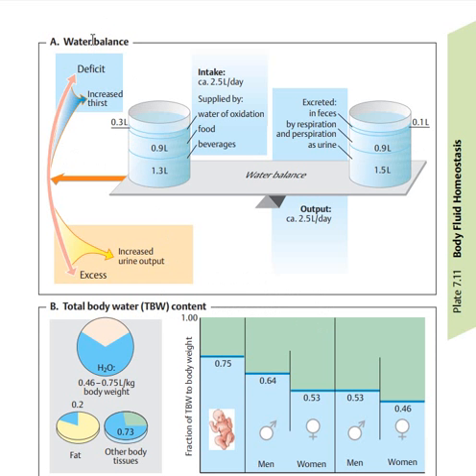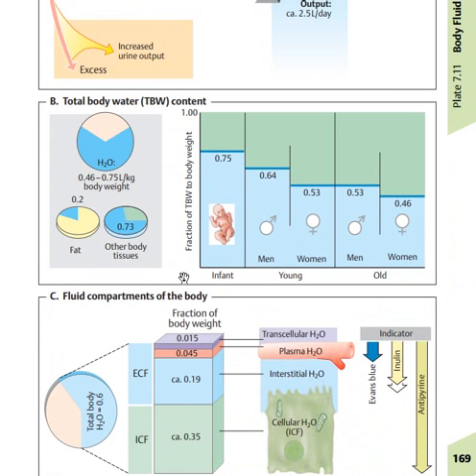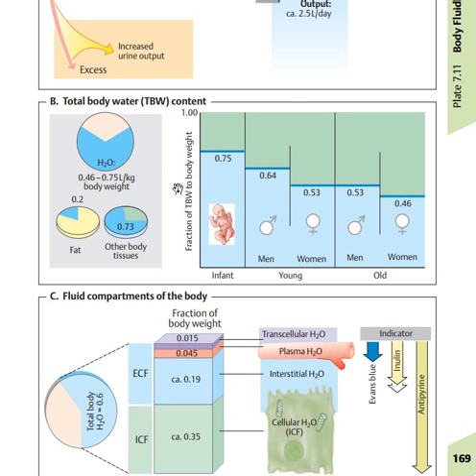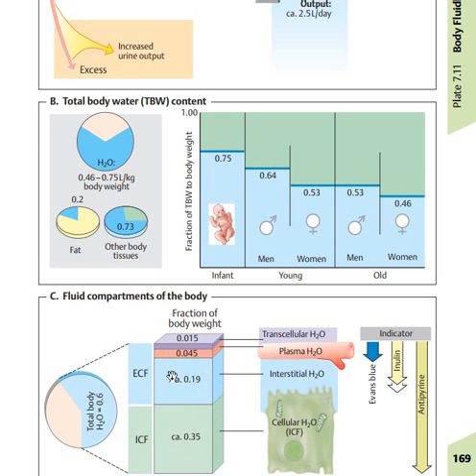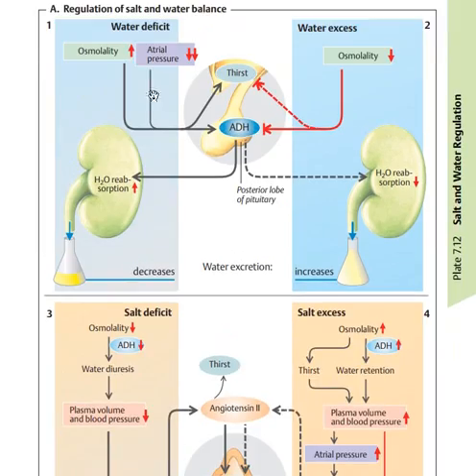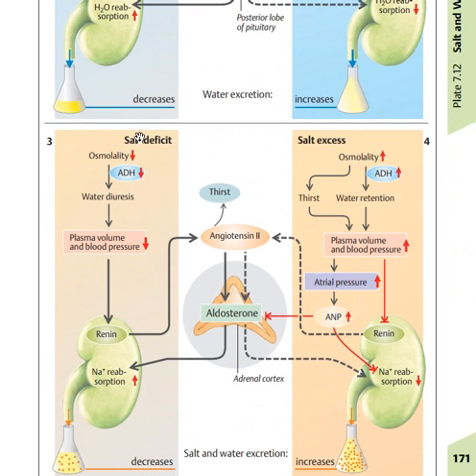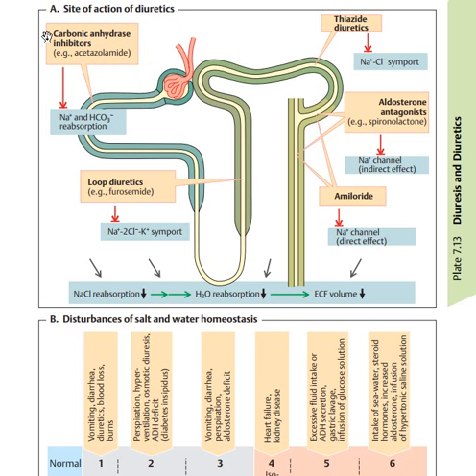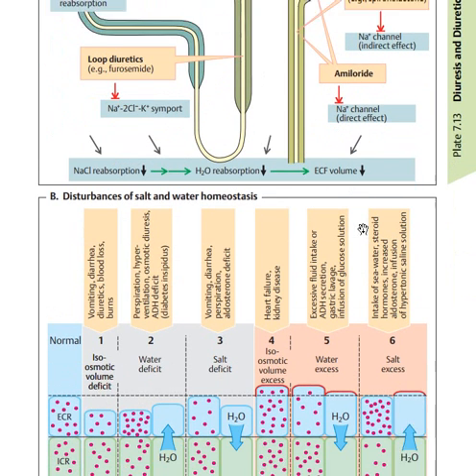Physiology: Body fluids compartment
This tutorials gives the audience the following:
1) The percentage of water in the major body parts
2) The proportion of body water into the different body fluid compartments
3) The regulation of water imbalance in the body
4) The regulation of salt imbalance in the body
5) Mechanism of action of some diuretics